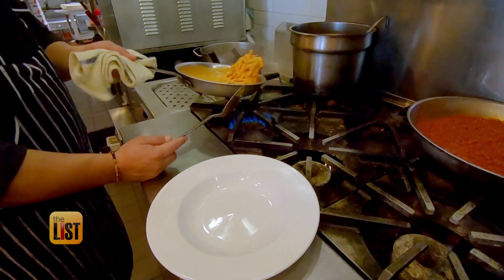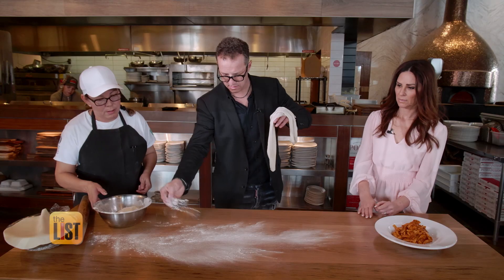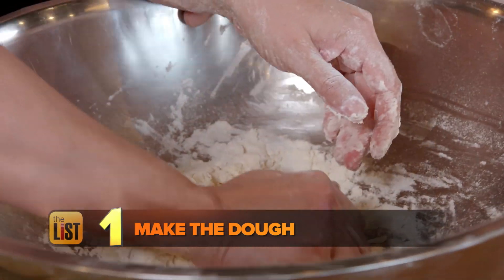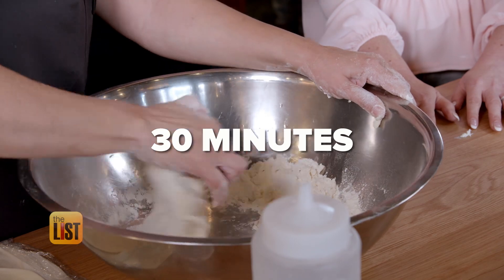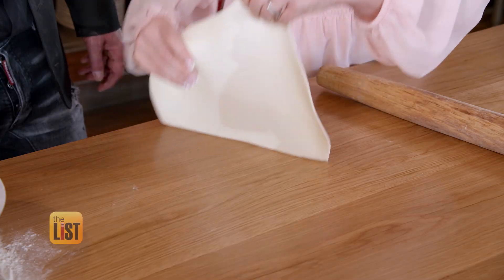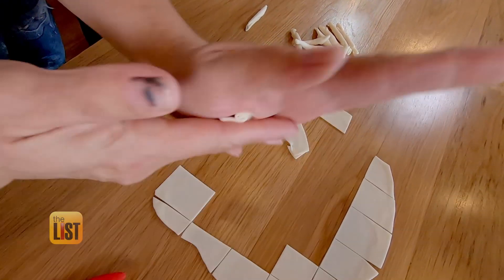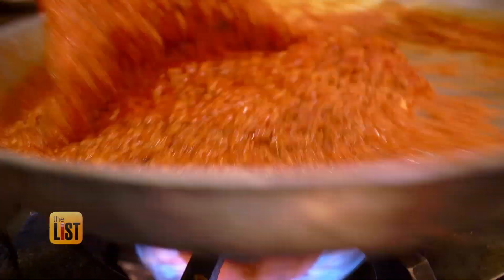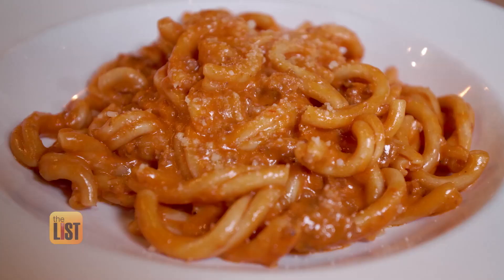Make Pasta at Home in 4 Steps!